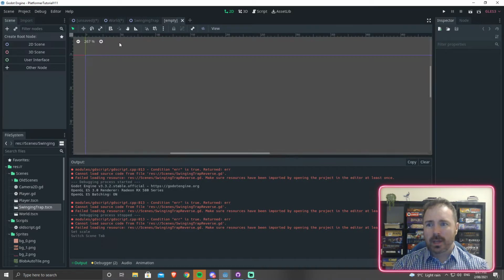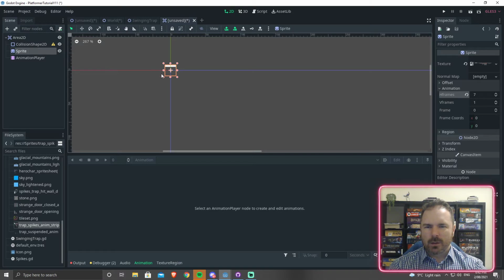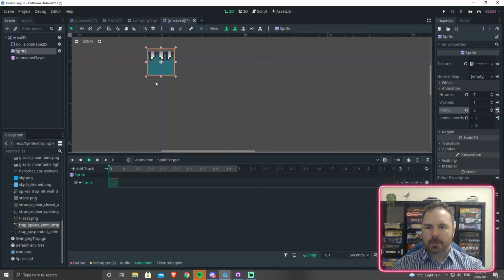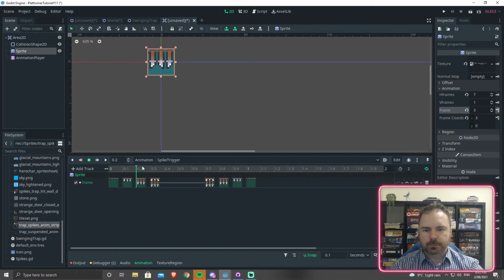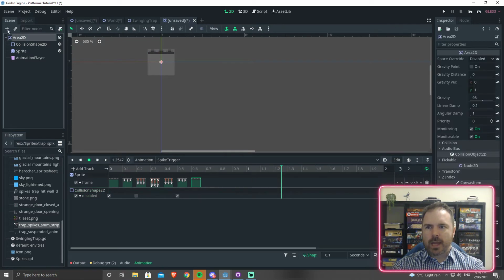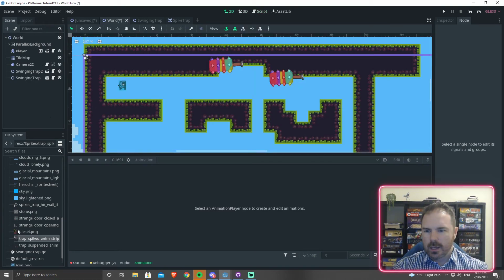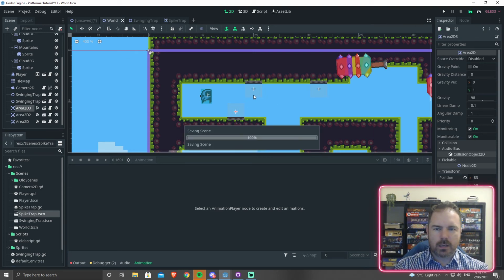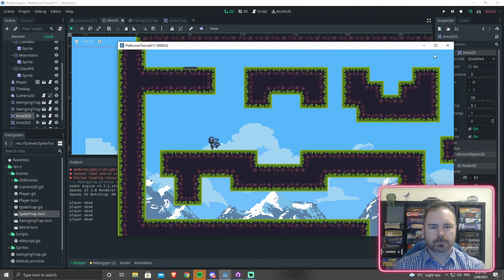Godot One Screen Platformer #7 - Spike Traps